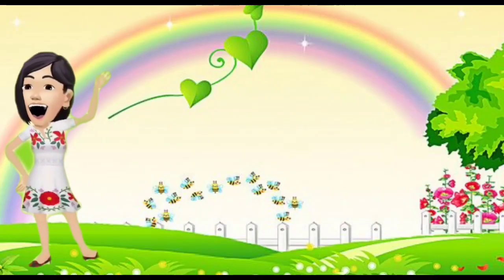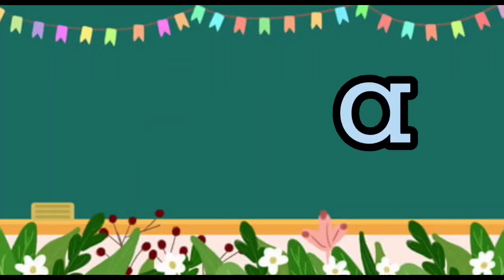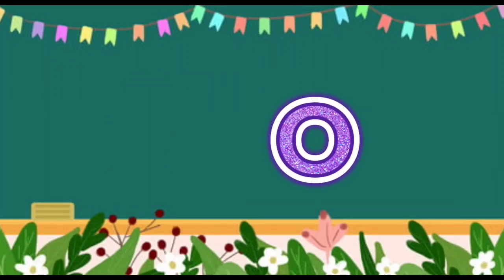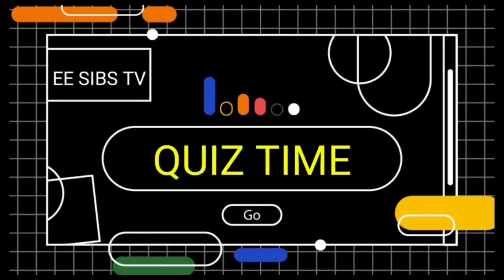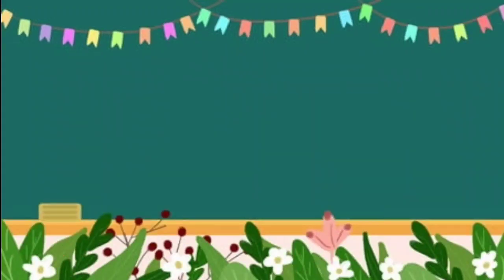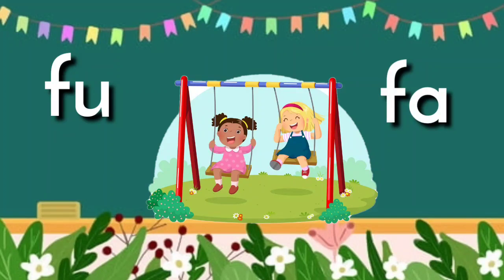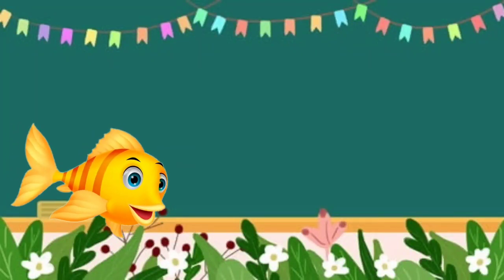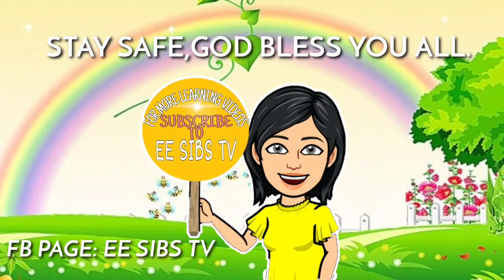Blending Consonant and Vowel Sounds | fa fe fi fo fu| Enlish Phonics | KINDERGARTEN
In this video,you will learn about the Consonant and Vowel Blends fa, fe, fi, fo, and fu.
This Video has a review lesson, short discussion about the letter sounds and a short quiz.
Enjoy Learning kids!
God bless you all.Stay Safe.